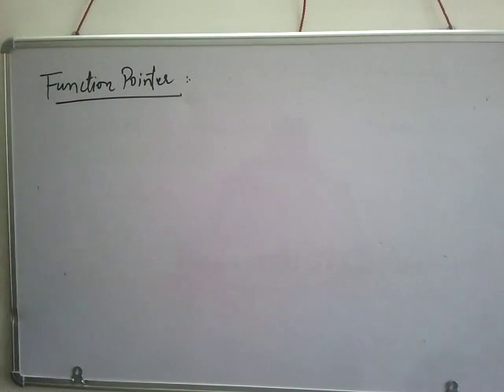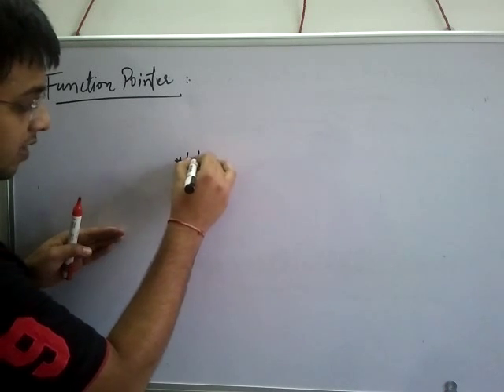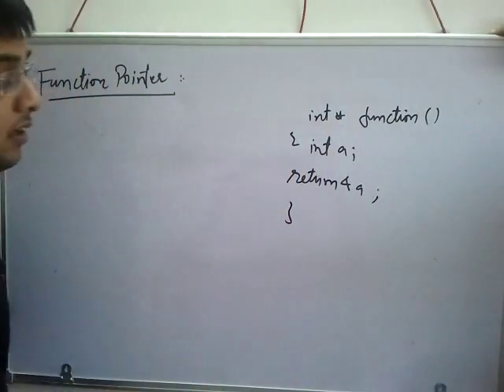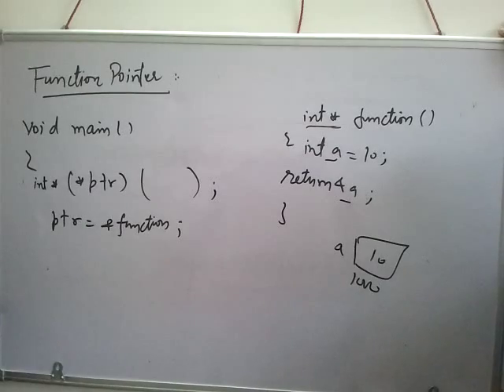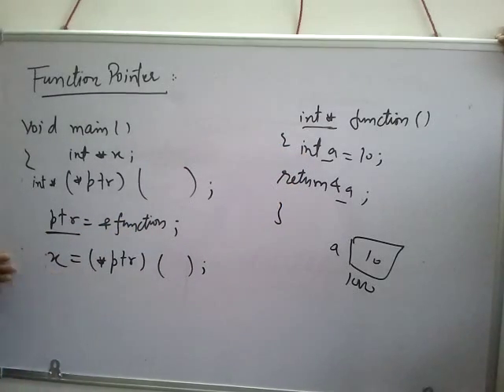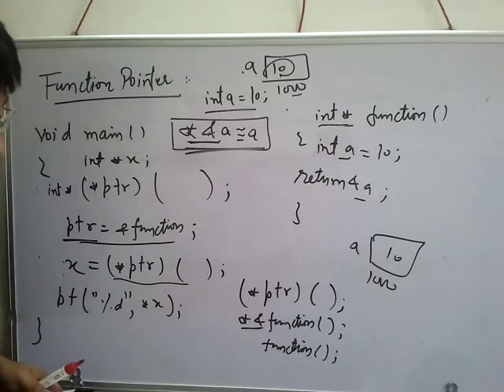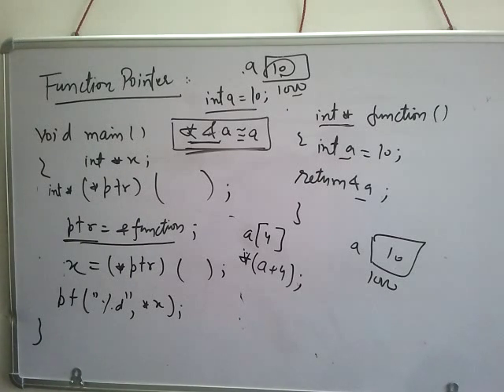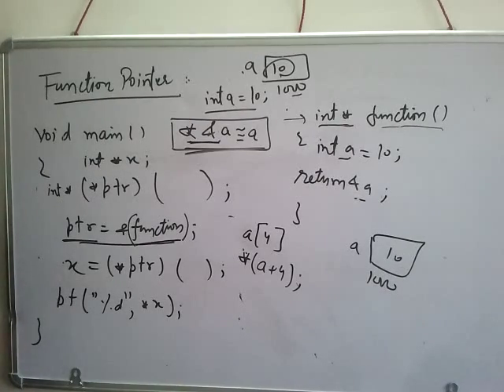Lec 23-Function Pointers (In Hindi)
Function Pointers